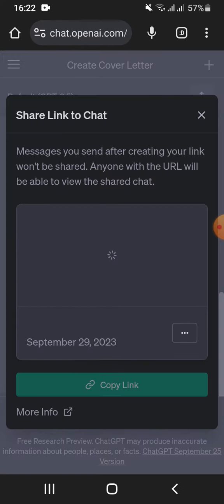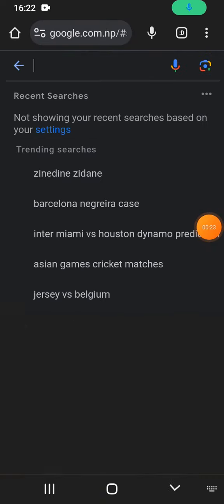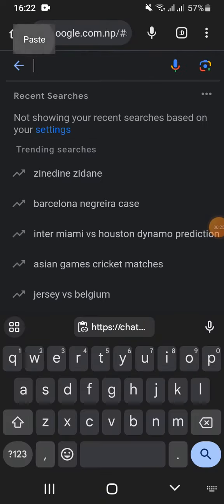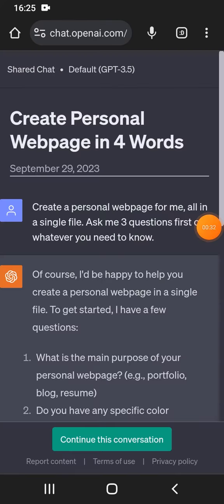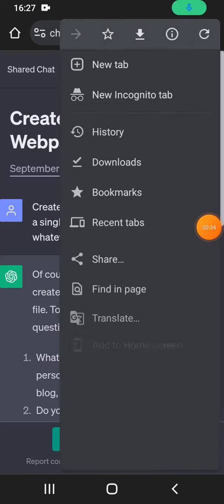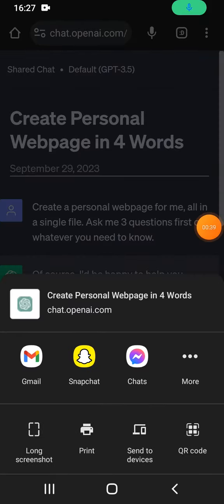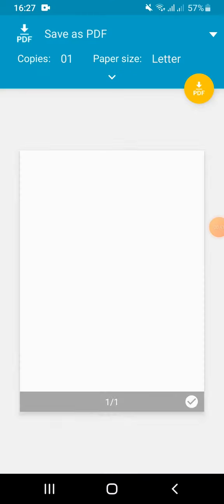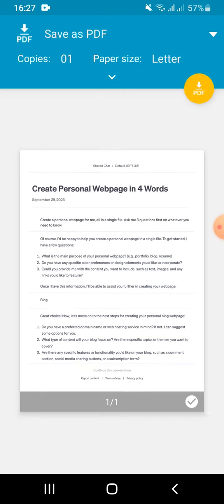How to Save ChatGPT Conversation (EASY!)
Learn How to Save ChatGPT Conversation as pdf.
Learn how to save your ChatGPT conversations with ease! In this quick and informative tutorial, we'll walk you through the step-by-step process of saving your valuable conversations with ChatGPT. Whether it's for reference, sharing, or just to keep a record, we've got you covered.